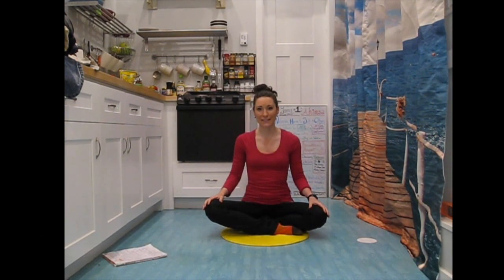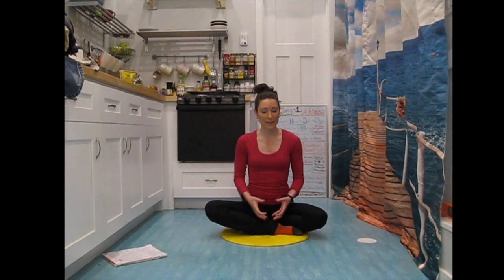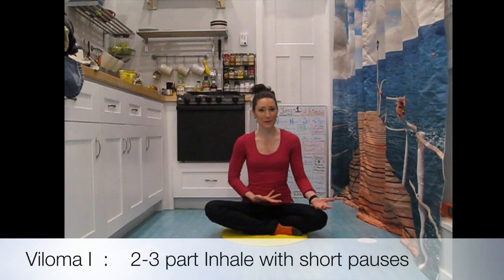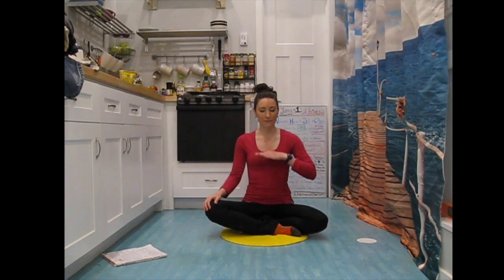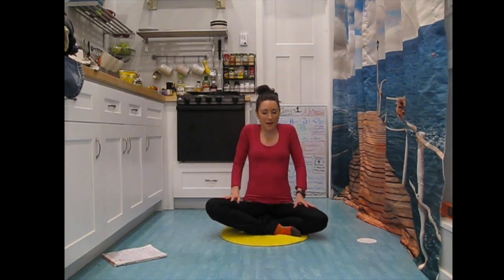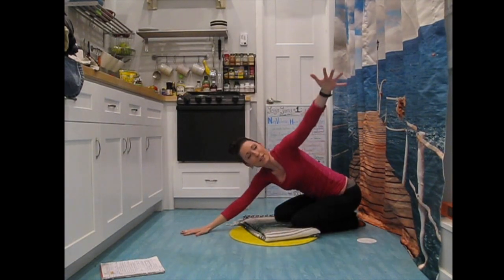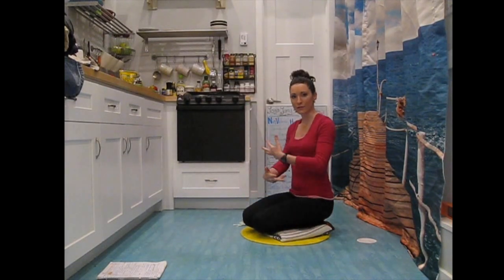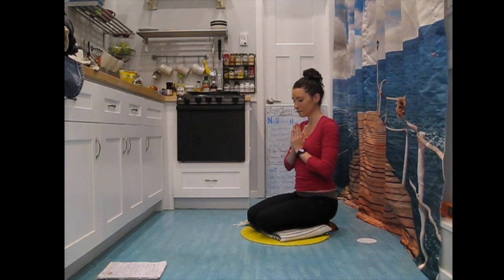Yoga Yama 1: Ahimsa Practice: Heart Opening - LauraGyoga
This practice draws in the concepts of Ahimsa with the use of Viloma breath, Lotus Mudra, and a gentle heart opening practice. This is the first video filmed in my new Tiny House on Wheels!